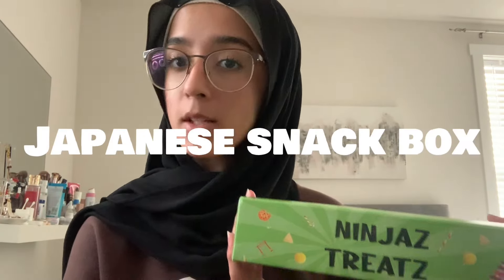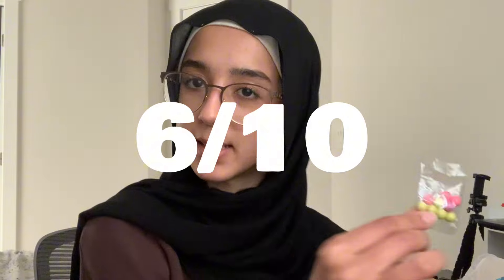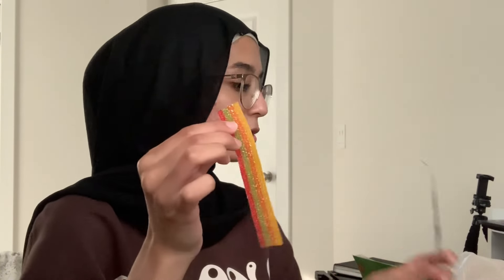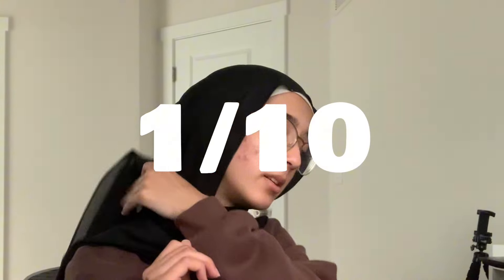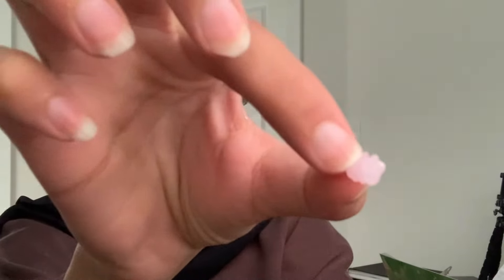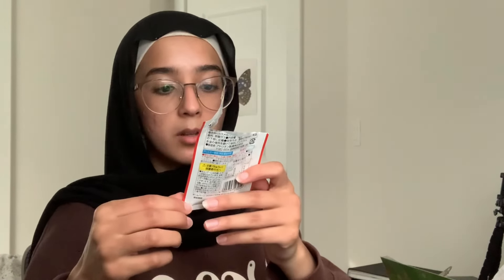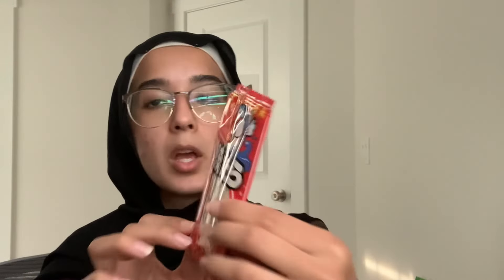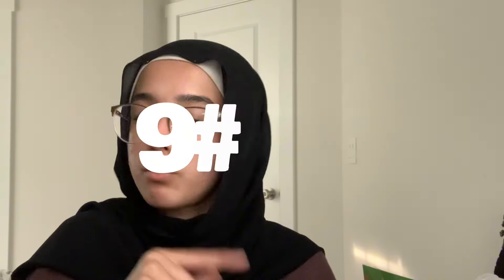Trying JAPANESE SNACKS for the first time ever!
hello hello!
this video is a few months old so PLEASE ignore how GROSS i look, but I had filmed a video of me trying all these cute japanese snacks and I thought I would share the experience with you guys!

In this video i try a box full of japanese snacks, including candies, chocolates, and salty snacks. It was really fun trying new things, and im glad I was able to. Hopefully next time i try japanese snacks I'll actually be IN JAPAN? lets hope so at least haha.
Thank you @Zhao for buying this yum snack box from my Throne Wishlist

anyways well I hope u enjoyed this old video of mine!

~Maryam